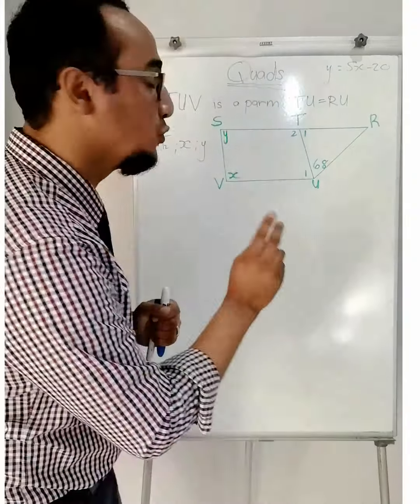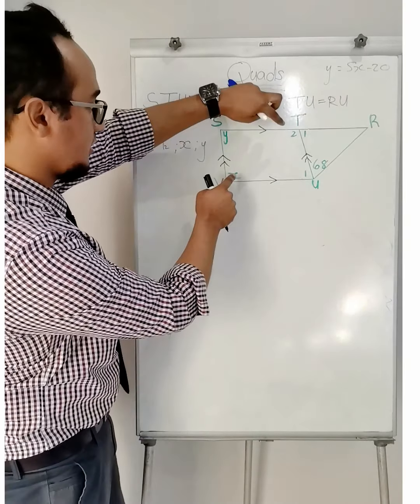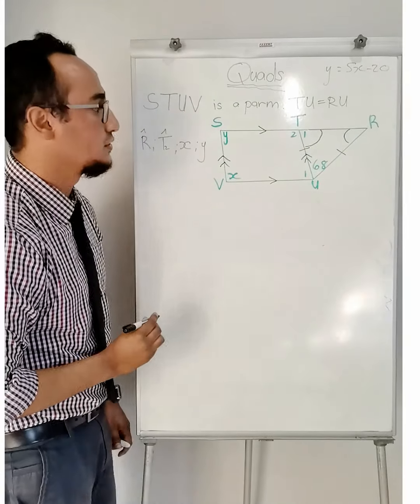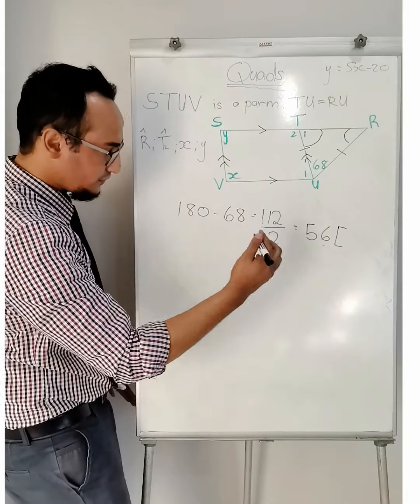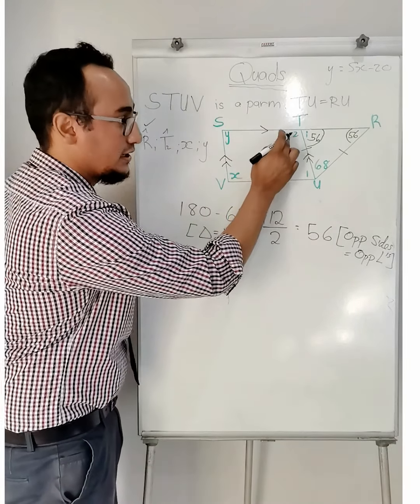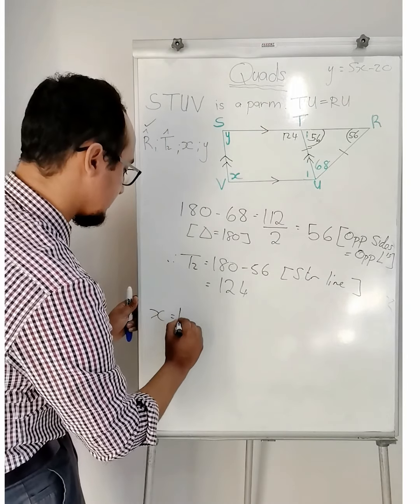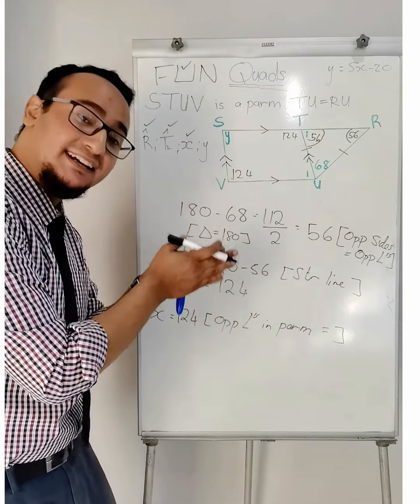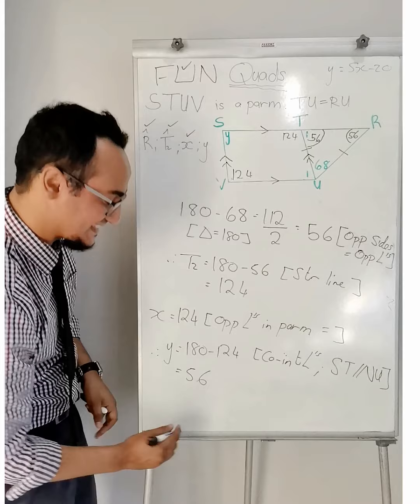Grade 9&10: Exam question on a Parallelogram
In today's lesson we have a look an exam question based on quadrilaterals, specifically parallelogram as a it's properties.